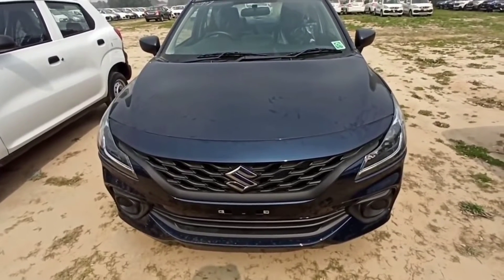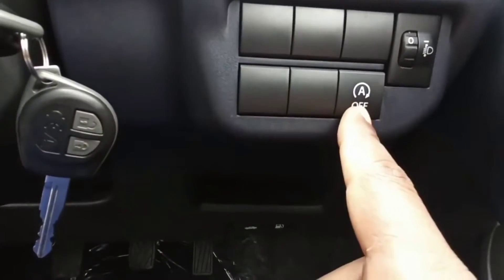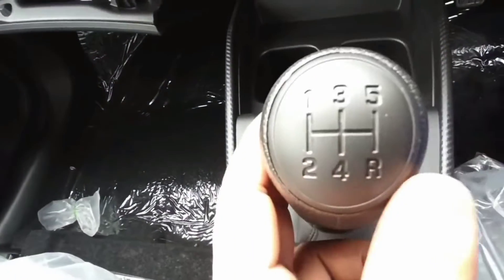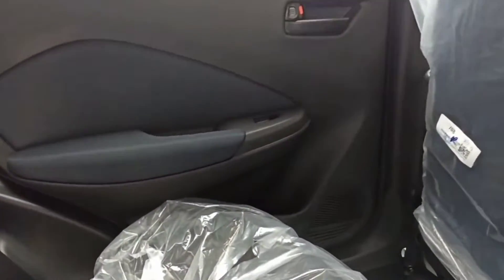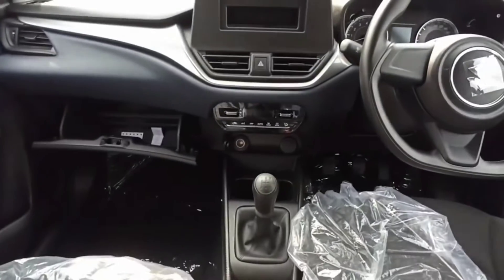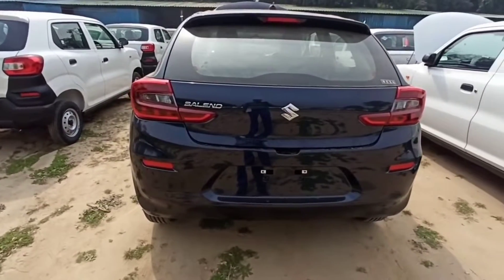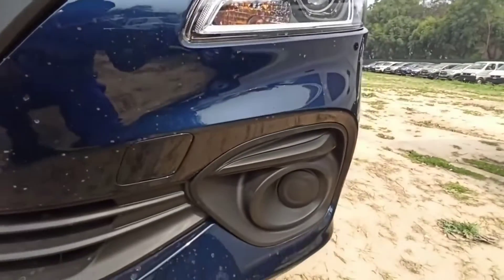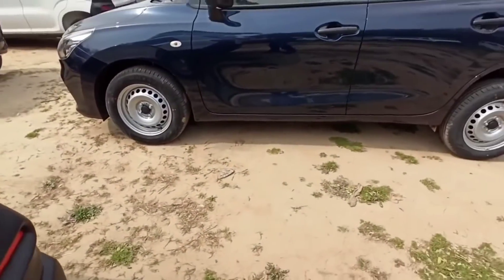फीचर्स के साथ है भरपूर 😍 New Gen Baleno 2022 Sigma ! Base Model @6.35 lacs only